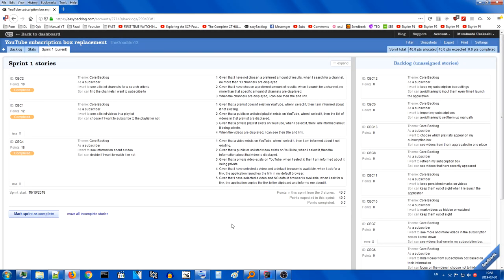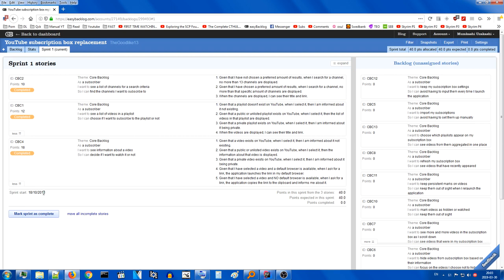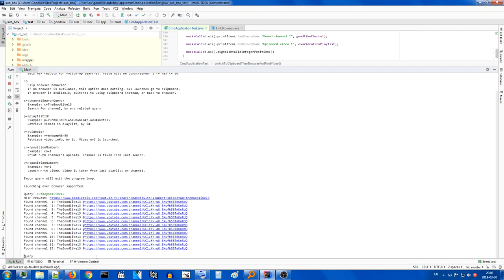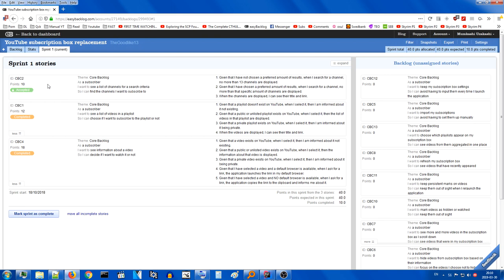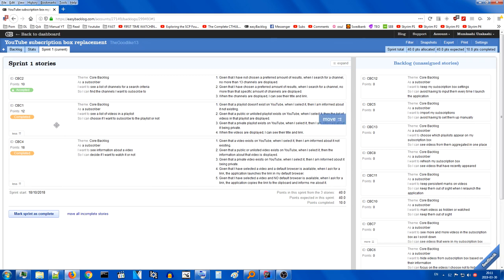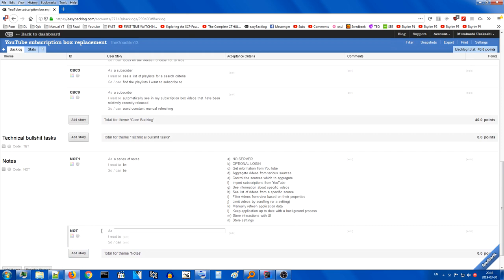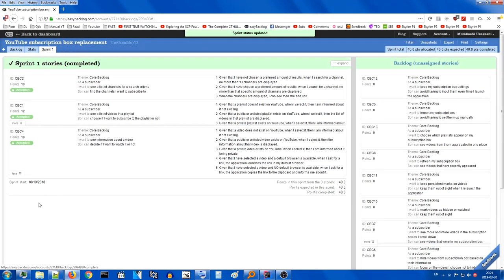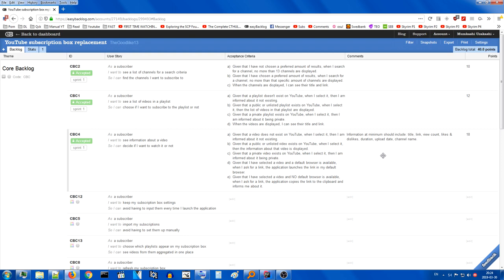Let's code - What am I doing with my life (END)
In this video I show off the results of the first "sprint".